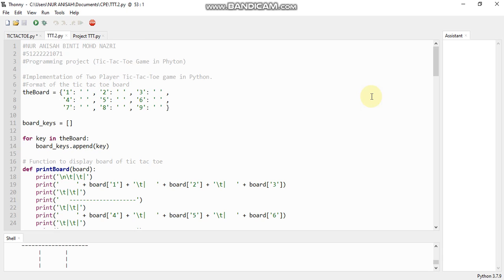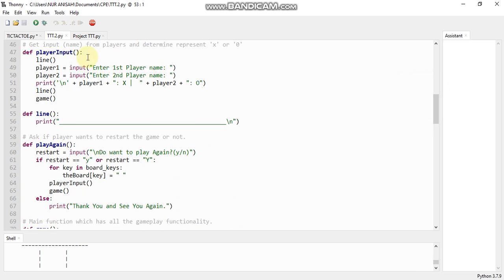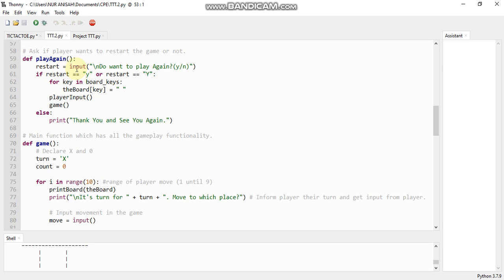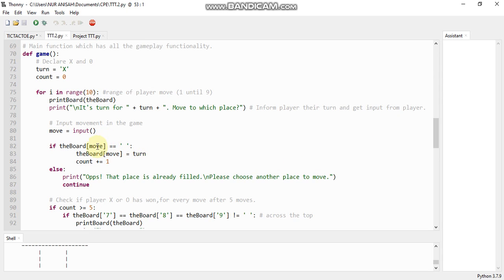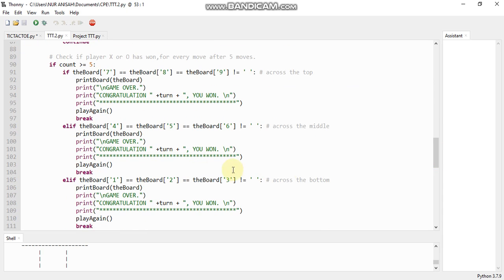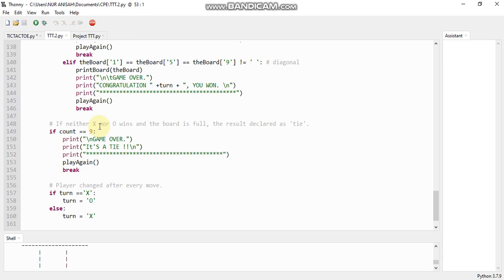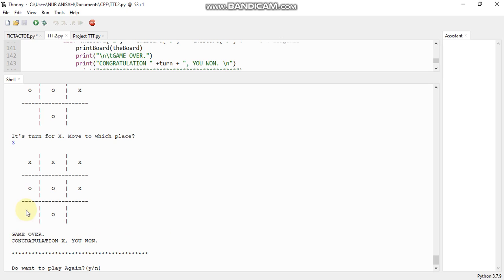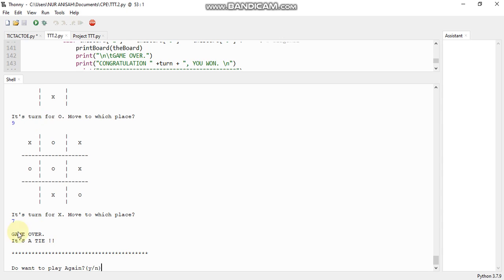TIC TAC TOE GAME IN PHYTON PROGRAM